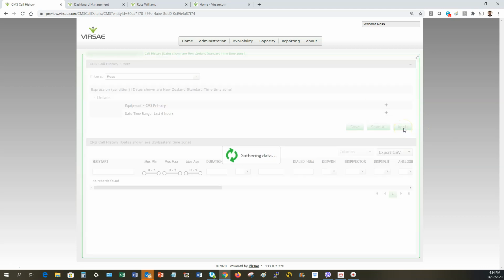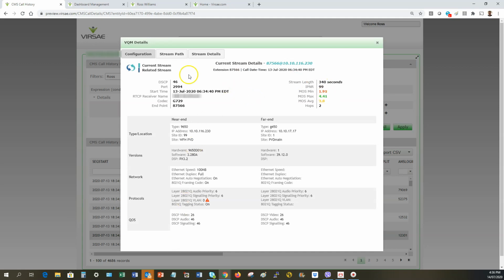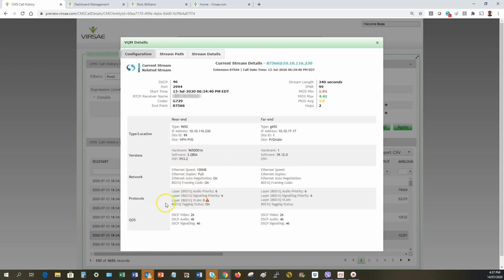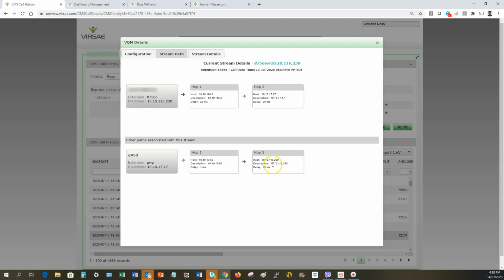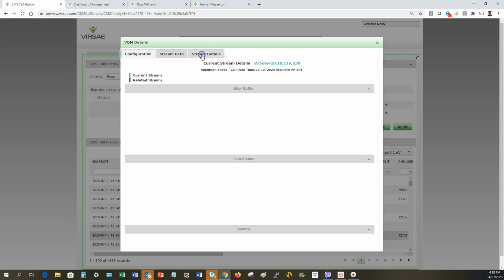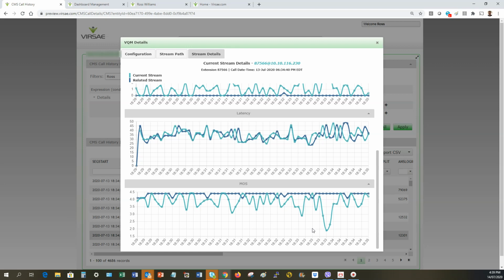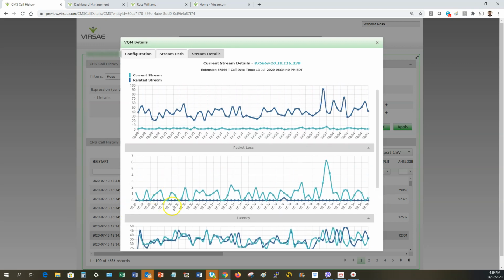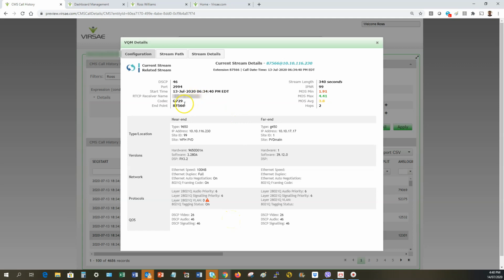CMS External Call History with CX + UX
External call history (ECH) interface with Avaya Call Management System (CMS) provides unrivalled visibility into the way your Contact Center has dealt with individual calls. Here we take a close-up look at the call experience and user experience.